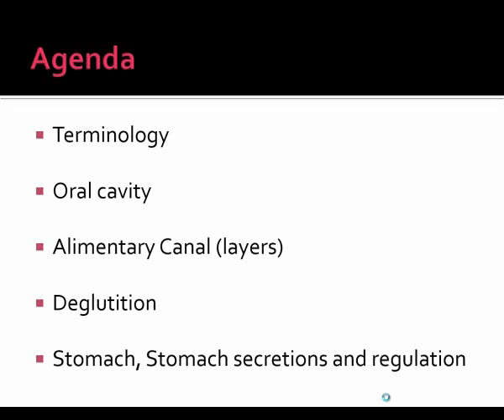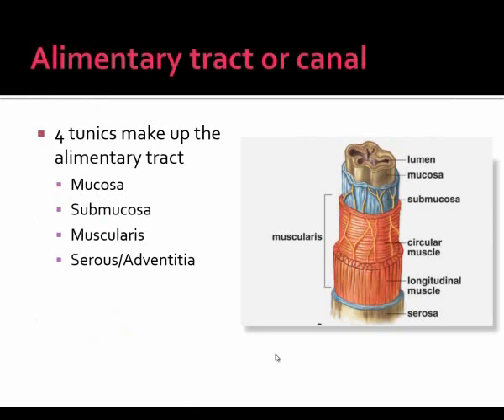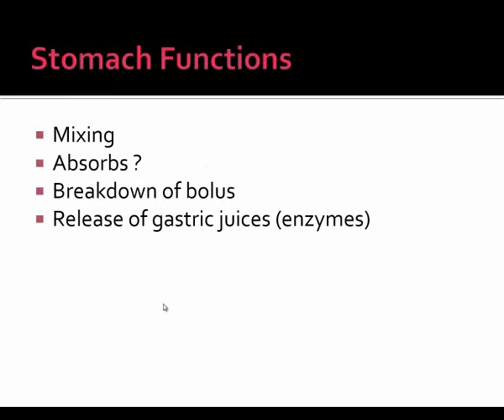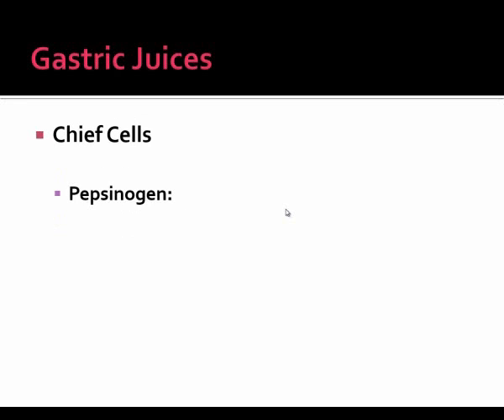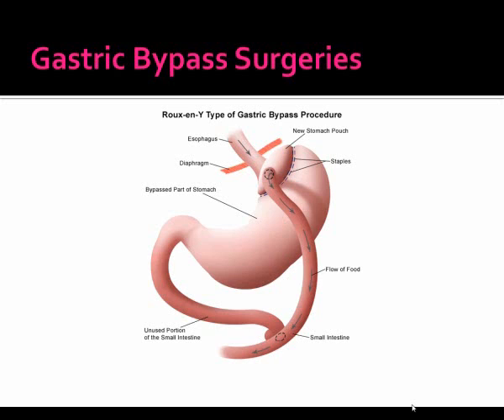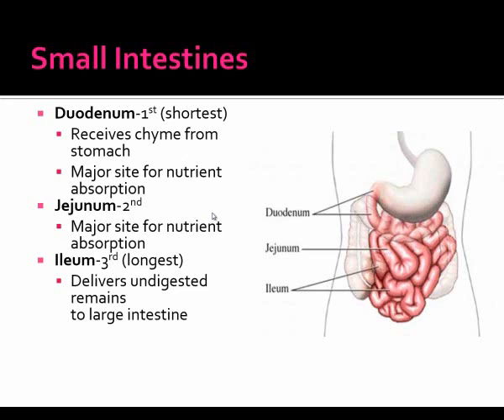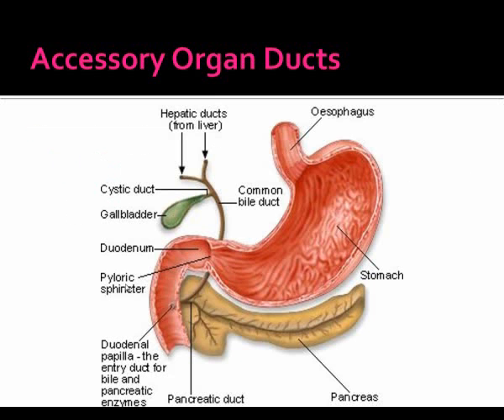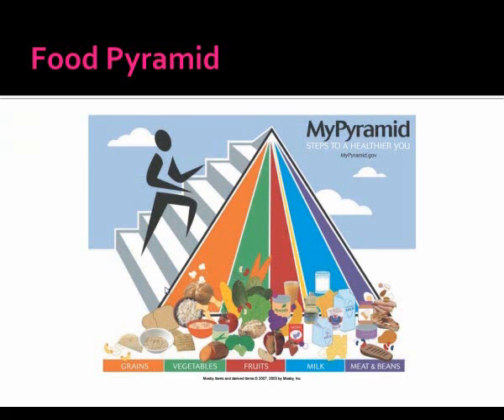Gen AP online Digestive System lecture FULL